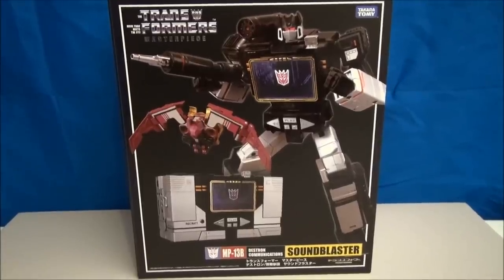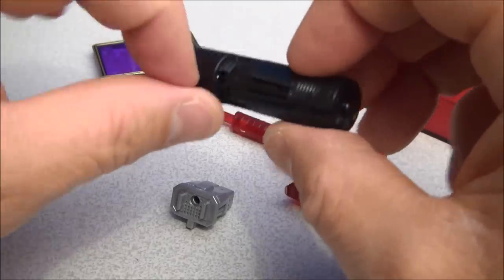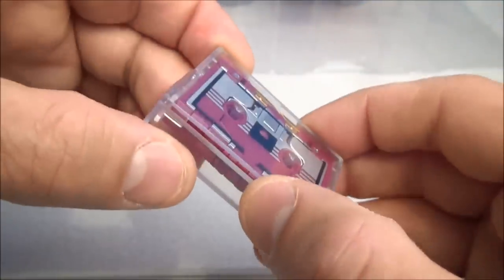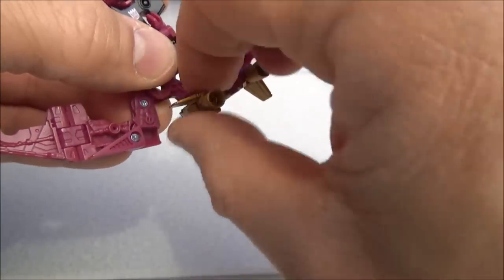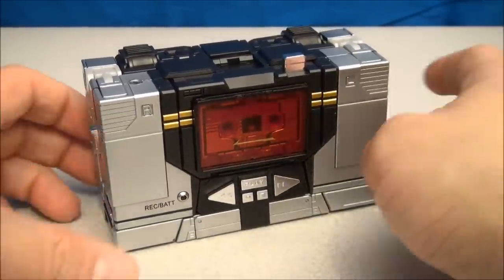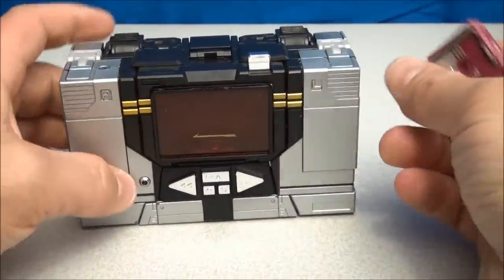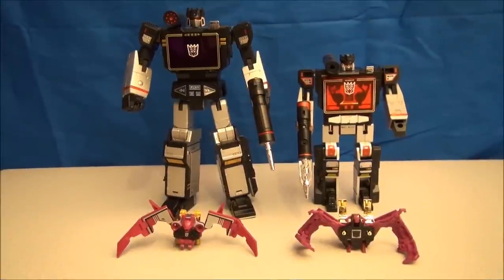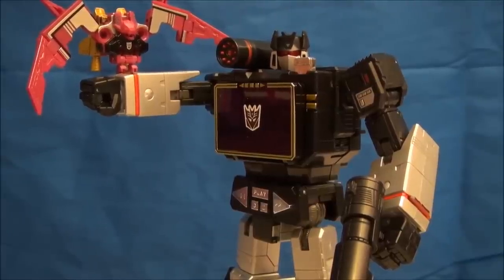TRANSFORMERS MASTERPIECE SOUNDBLASTER AND RATBAT VIDEO TOY REVIEW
Soundwave is one of the most recognizable characters from the original Transformers line. He had an alternate mode - a microcassette recorder - and possessed a distinctive monotone, computerized voice.[1]

Soundwave is able to detect and jam transmissions across the entire energy spectrum, a talent that makes him suited to his position as Decepticon Communications Officer. Additionally, he has a photographic memory thanks to the vast data storage capacity of the magnetic disks in his chest compartment, and he is armed with a shoulder-mounted radio wave sensor and hand-held concussion blaster. Soundwave is physically strong compared to most Transformers. His alternative form - which involves an apparent loss of mass - is that of an Earthly microcassette deck. Within the tape compartment, which becomes his chest in robot mode, he stores a variety of Decepticon spies, all of which take the alternative form of a microcassette. These spy characters include Ravage, Laserbeak, Buzzsaw, Ratbat, Rumble, Frenzy, Slugfest, and Overkill, all of whom are under Soundwave's command in the original television series. Squawktalk, and Beastbox were additional cassette characters under Soundwave's control in the US toyline, but never appeared in animation.[2]

Soundwave's cassettes are quick to serve and defend Soundwave in a crisis, and generally relate to him as servants or even pets. However, when his cassette Ratbat became leader of the Decepticons in the Marvel comics series, Soundwave fully shifted his trademark loyalty from Megatron to him. In the Dreamwave comics, Ratbat led the Ultracons faction, while Soundwave remained with the Decepticons led by Shockwave, although within that continuity these events occurred before Ratbat took up a cassette form. In the IDW comics, on pre-war Cybertron Soundwave functioned as personal assistant to Ratbat, who was a Senator at the time, however Soundwave's true loyalty lay with Megatron. When the time came for him and Starscream to massacre the Senate, he enslaved Ratbat by bestowing the smaller, weaker cassette body upon him.